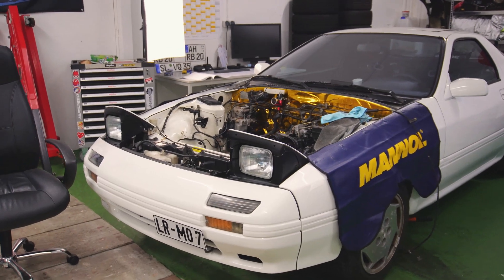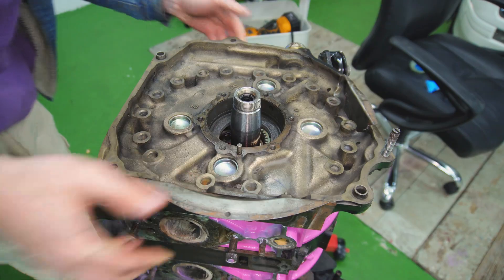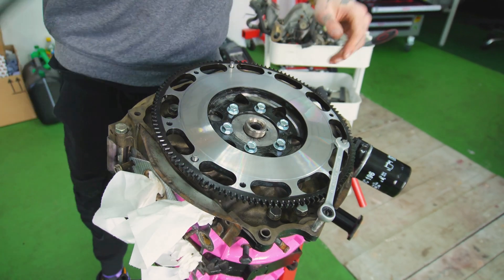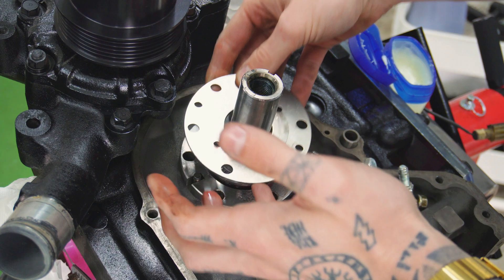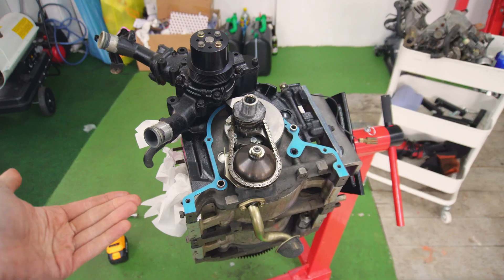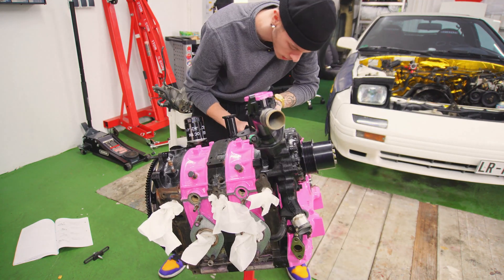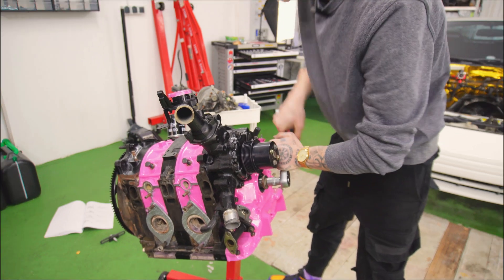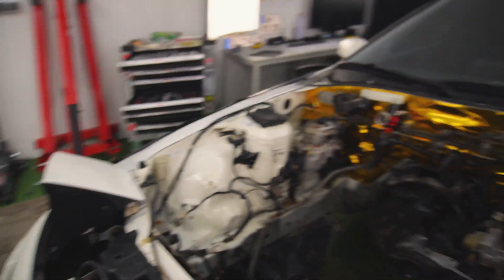Assembling A Rotary Engine - 13B Build | PART 2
I did it! I cannot believe I have just rebuilt my first engine ever!😍 And on top of that it is even one of my all time favorite engines, the 13B rotary engine! This is Part 2, so if oyu haven't checked out Part 1 yet, make sure to watch it :) After finishing the assembly, this completely rebuilt powertrain will go back into the abandoned FC RX-7 Turbo 2. Then we will finally be able to move the FC under it's own power! :)

Title: Assembling A Rotary Engine - 13B Build | PART 2